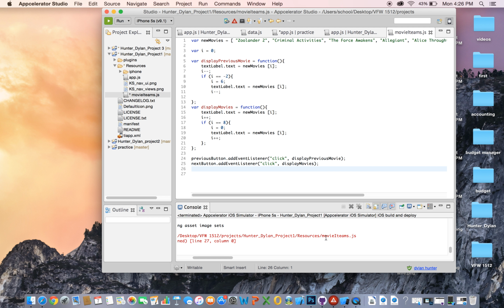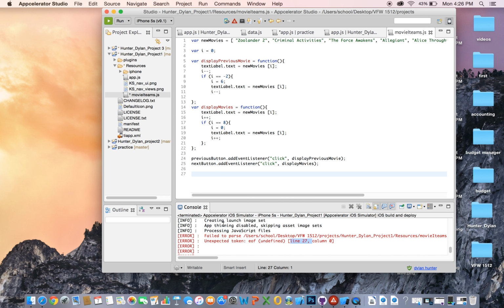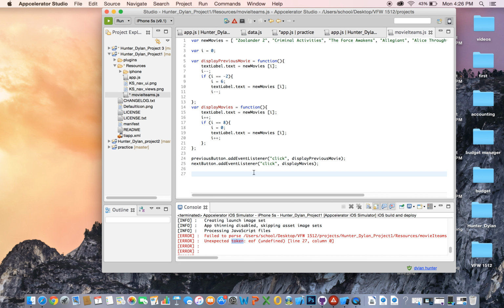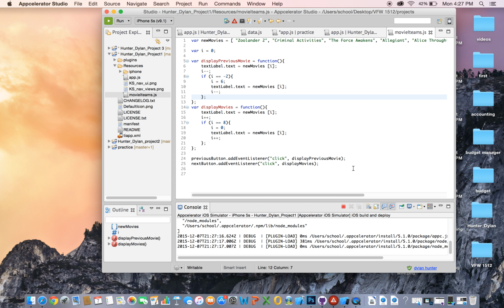week 3 reflection